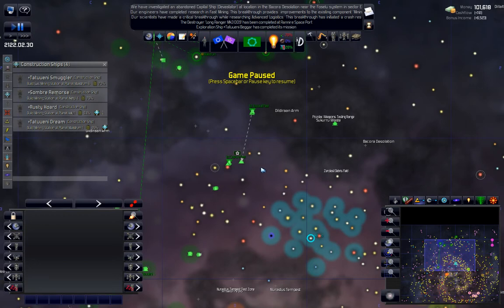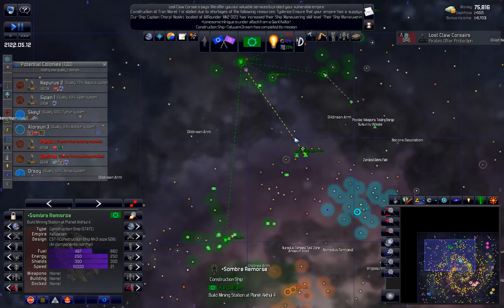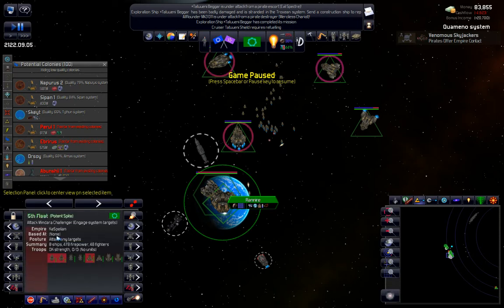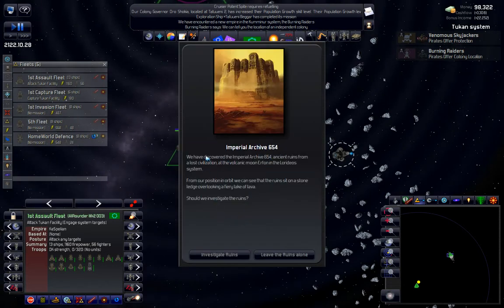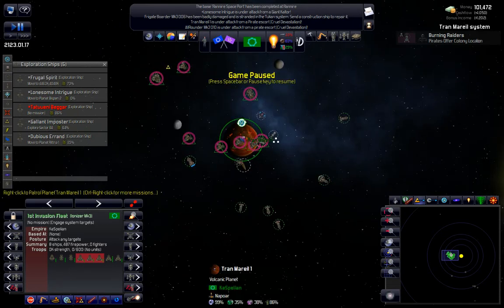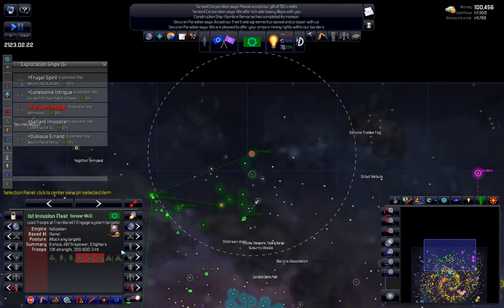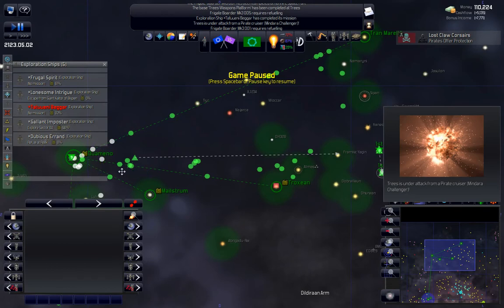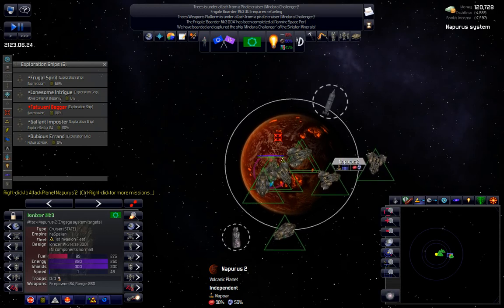Distant Worlds Shadows - Story Time - Ep014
We're back again for another DW series! (I'm a brute for punishment! lol) This time we enable all the story lines and tone down the pirates. The series so far (I'm 22 episodes into recording ATM) has been quite interesting and has provided a few classic moments. I hope you enjoy!

***SPOILER ALERT!!*** ALL the Distant Worlds Story Lines have been enabled for this series. If you wish to discover and play through the story lines yourself, you may want to skip this series.